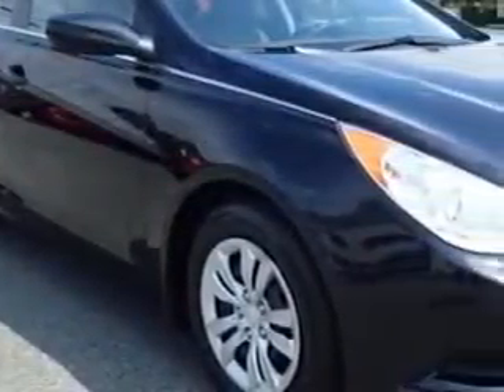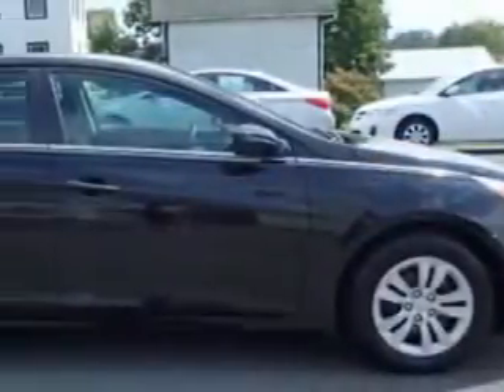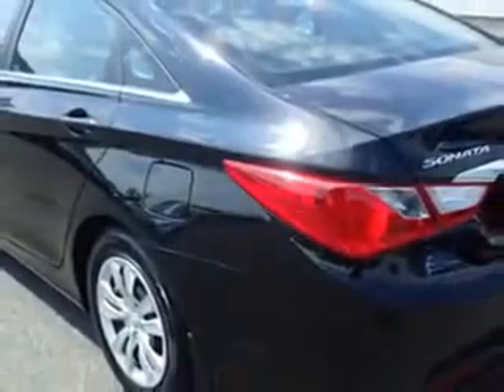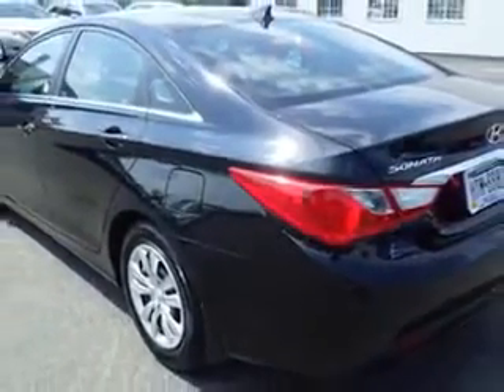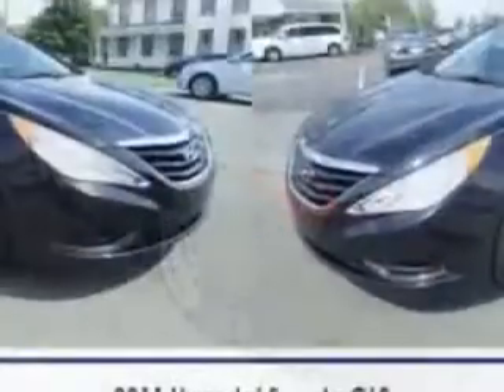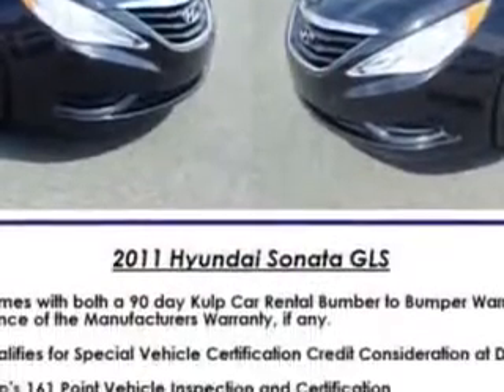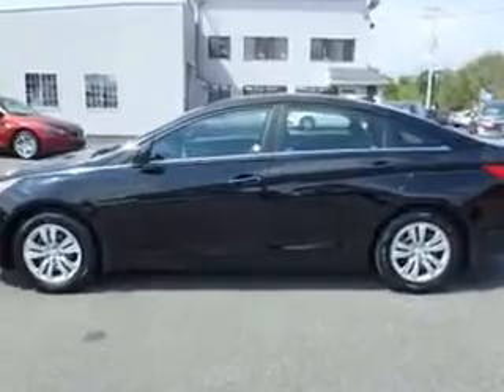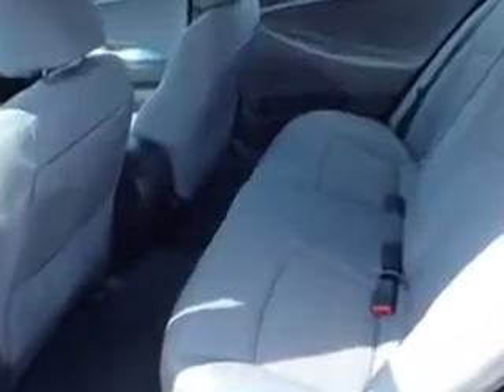2011 Hyundai Sonata Kulp Car Rentals Gilbertsville, PA 19525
Hyundai Sonata Check out this Phantom Black Metallic Hyundai Sonata 4 Dr Sedan, equipped with a 4 Cylinder engine and an automatic transmission.
MILES: 39,250
VIN:5NPEB4AC4BH271519

1828 Swamp Pike
Gilbertsville, Pennsylvania 19525